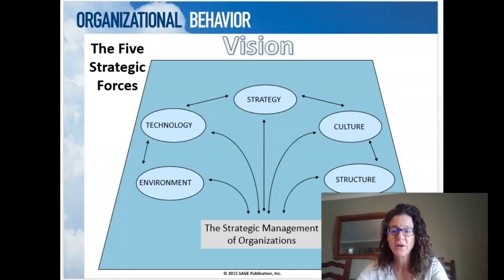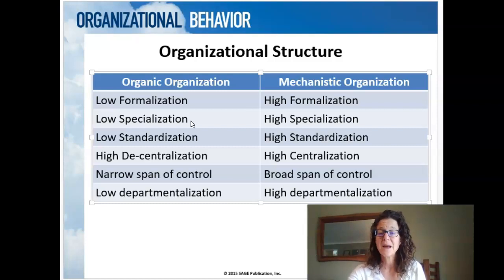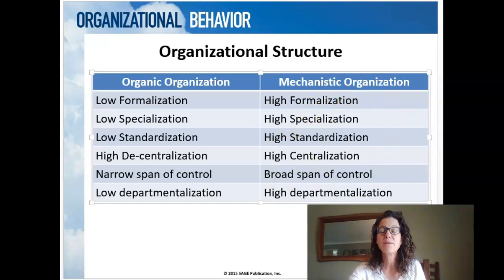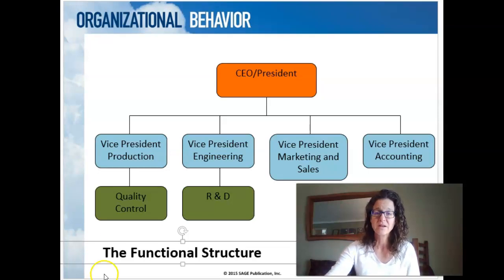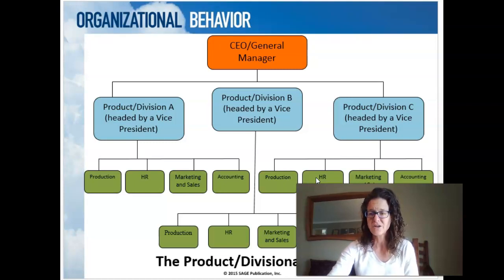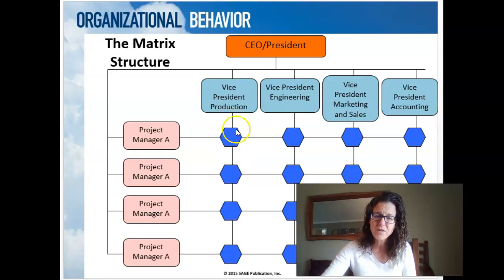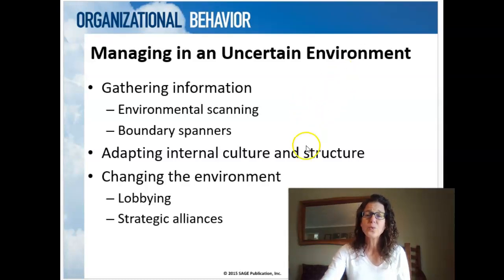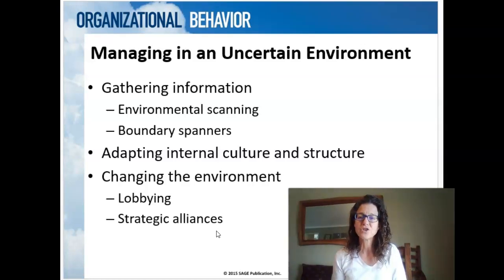MGT3630 Chapter #14 Part C